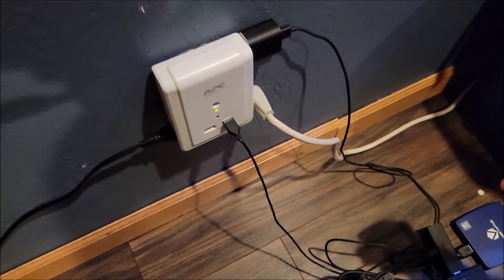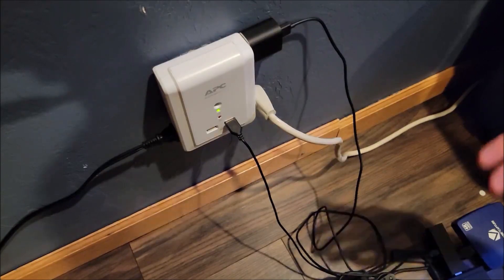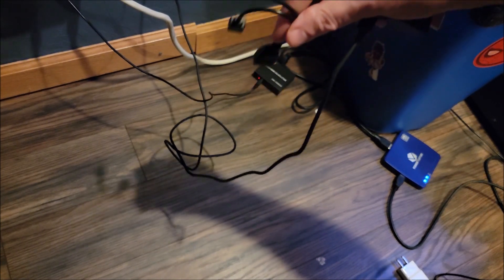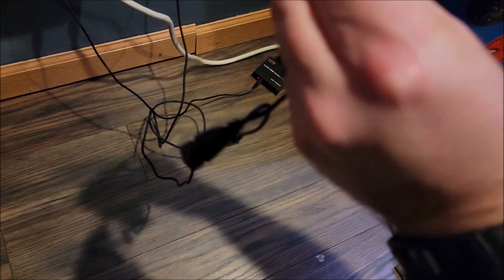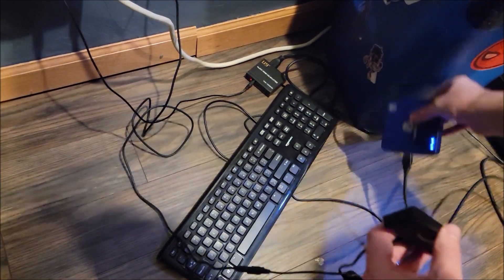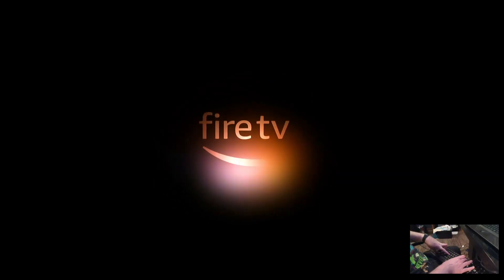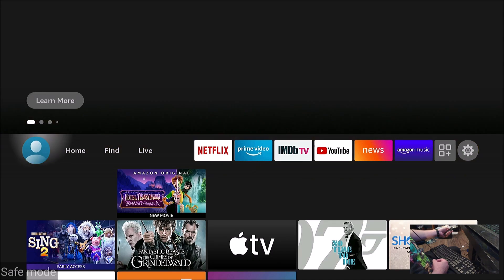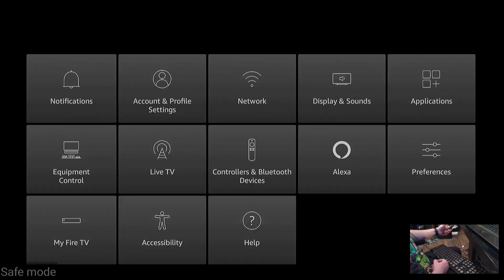Firestick Keeps Restarting - Let's Fix It!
I show you two things to check if your Amazon Firestick is stuck in a bootloop and won't load the home screen.

00:00 Intro
00:27 Check Power Supply
01:11 Plug Keyboard into Firestick
02:40 Start in Safe Mode